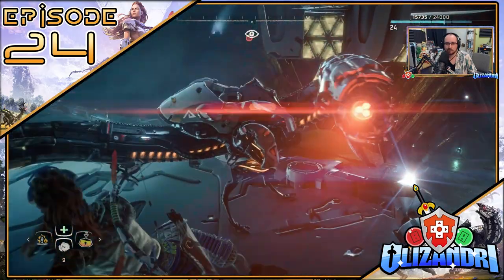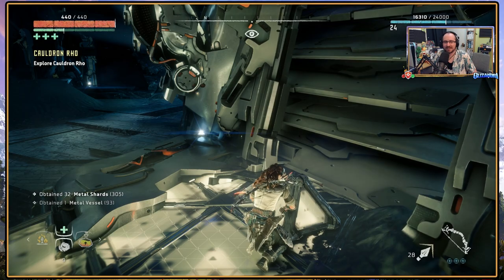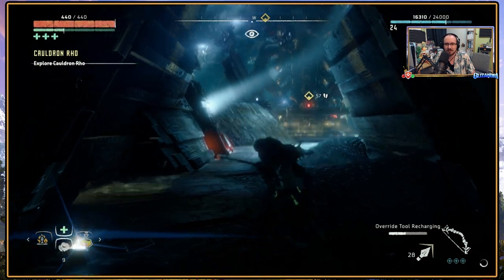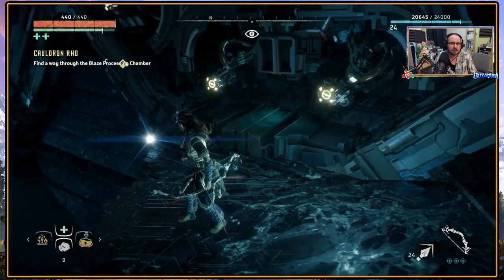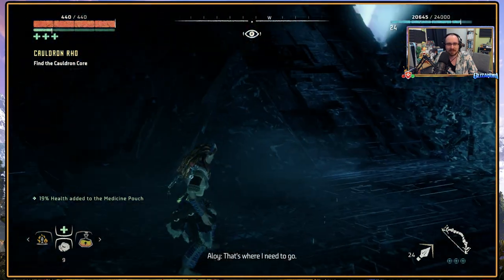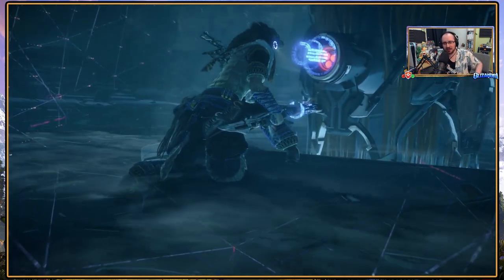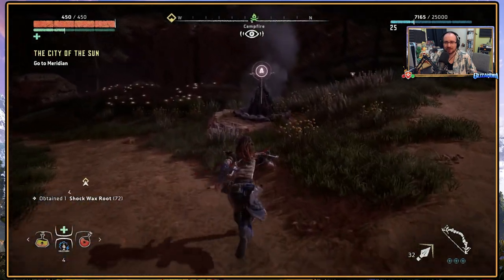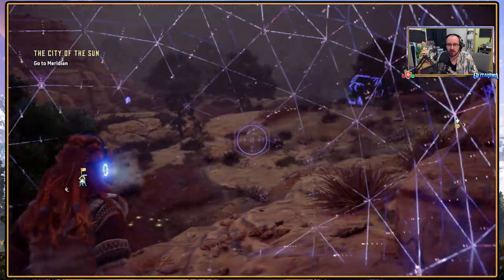Horizon Zero Dawn - Cauldron Rho Override, Shell-Walker Convoy & A Glinthawk - Episode 24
A long due let's play finally begins as we take on Guerilla Games Horizon Zero Dawn on PS5!
A new adventure awaits as Aloy explores a post-apocalyptic world filled with robotic creatures in a bid to uncover the mysteries of both past and present...

With Cauldron Rho currently being explored we head towards it core to override it and gain access to more machines to control, afterwards resuming our journey through Carja lands and facing a new foe...